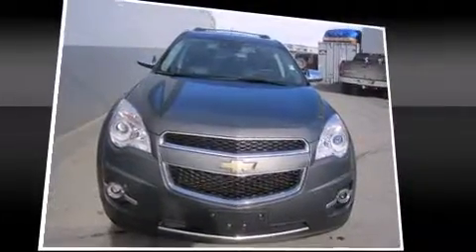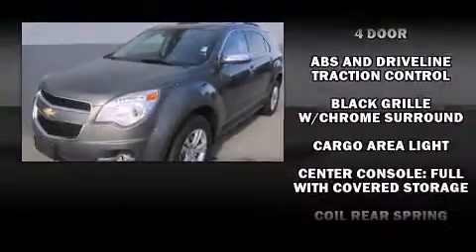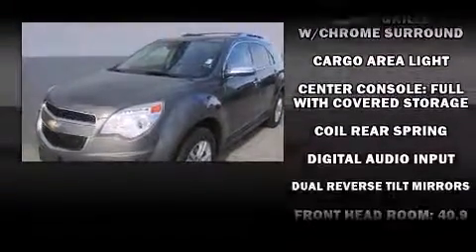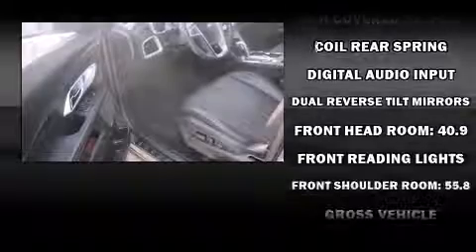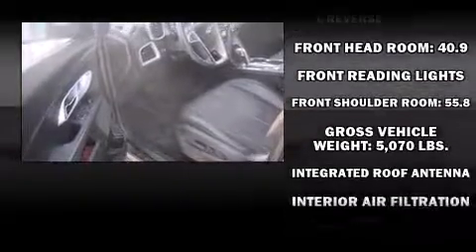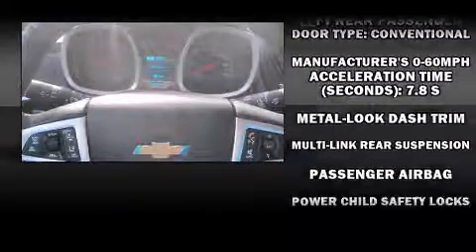2013 Chevrolet Equinox LTZ in Anchorage, AK 99501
The 2013 Chevrolet Equinox. With less than 20,000 miles on the odometer, this 4 door sport utility vehicle prioritizes comfort, safety and convenience. It features all-wheel drive versatility, an automatic transmission, and a 2.4 liter 4 cylinder engine. A wealth of standard features means that you no longer have to sacrifice. Like heated seats, 1-touch window functionality, a power seat, fully automatic headlights, a power rear cargo door, lane departure warning, a roof rack, and a split folding rear seat. Features such as automatic climate control and leather upholstery prove that economical transportation does not need to be sparsely equipped. Side curtain airbags deploy in extreme circumstances, shielding you and your passengers from collision forces. Our sales reps are extremely helpful & knowledgeable. They'll work with you to find the right vehicle at a price you can afford. Stop by our dealership or give us a call for more information.